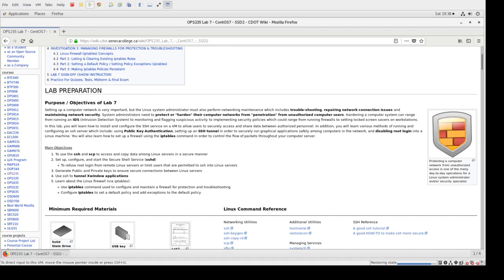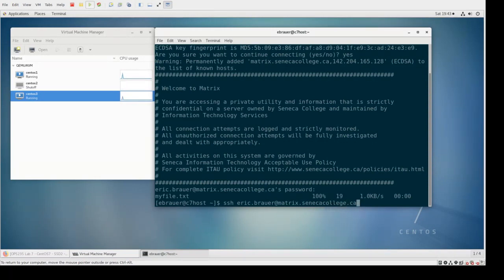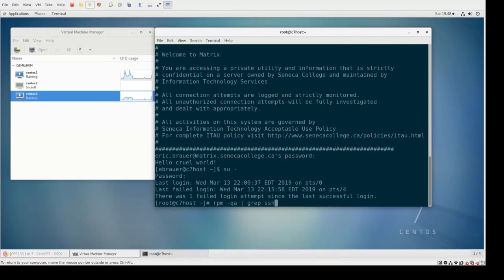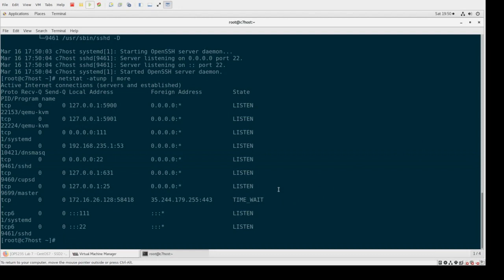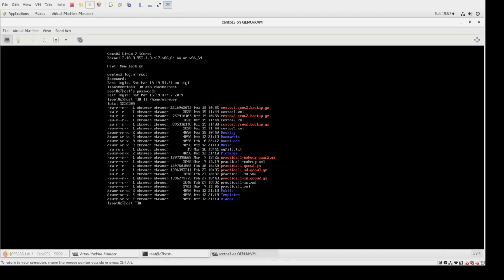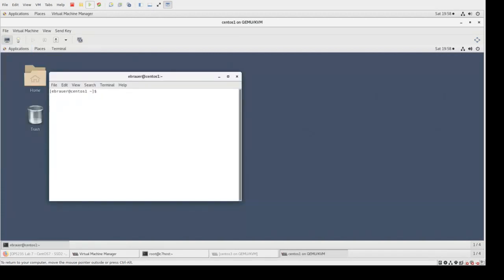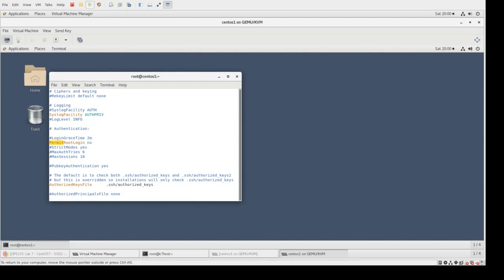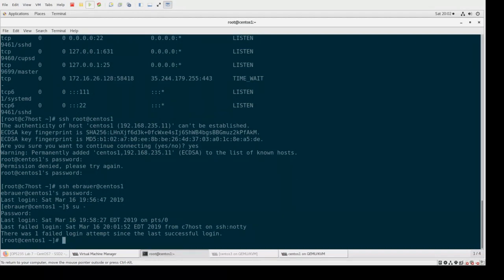OPS235 Lab7 -- SSH, Firewall Rules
This lab is primarily about setting up network security, generating keys for easier logins, and using iptables to set firewall rules.